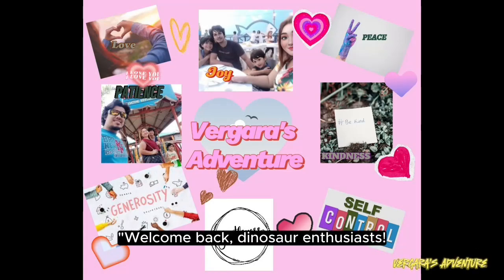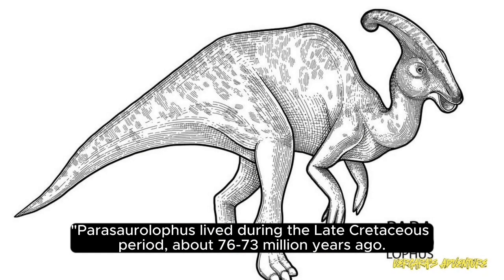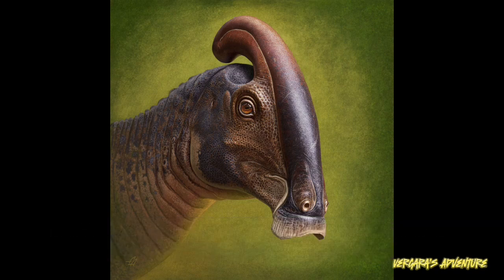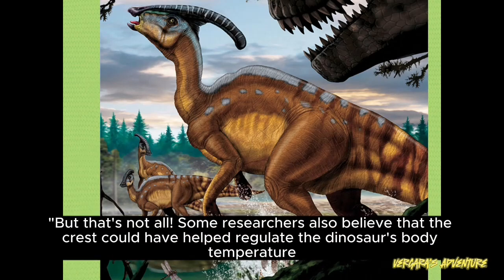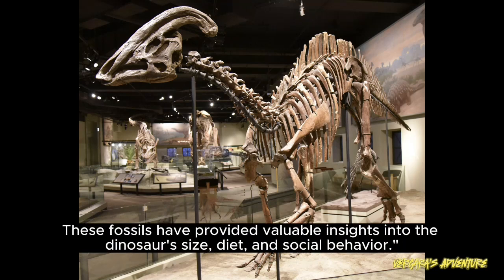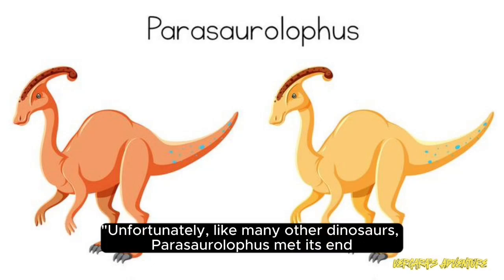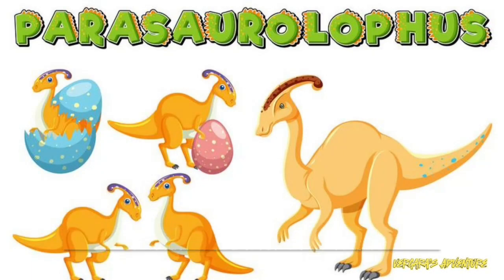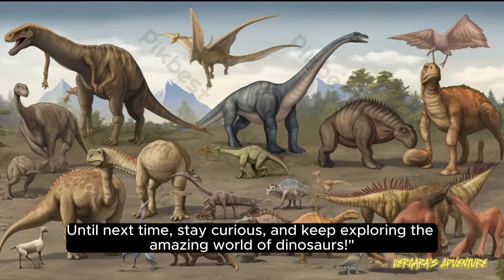Parasaurolophus: The Dinosaur with the Amazing Crest